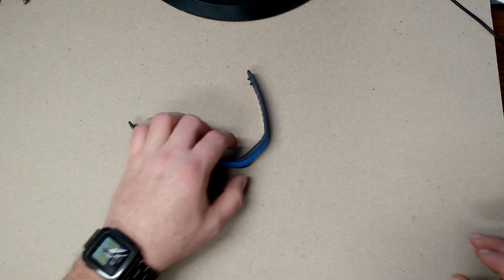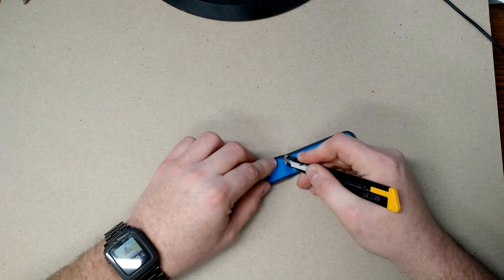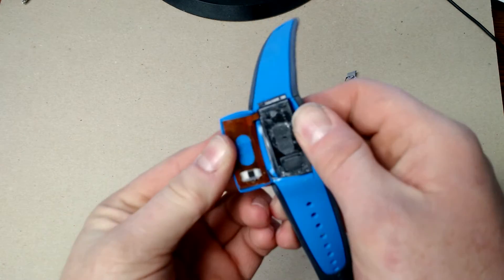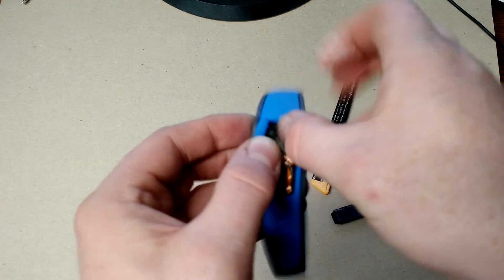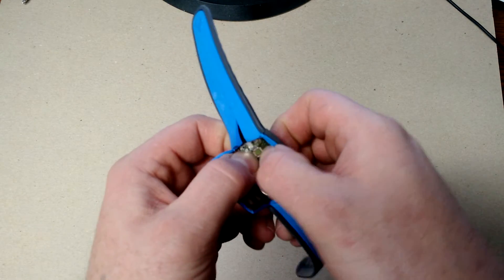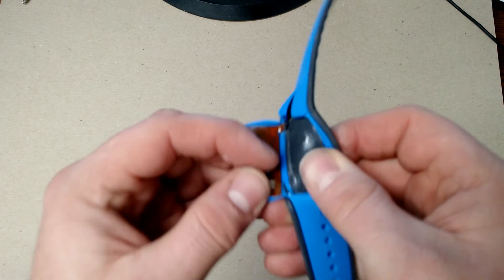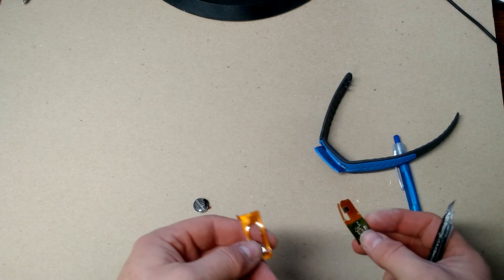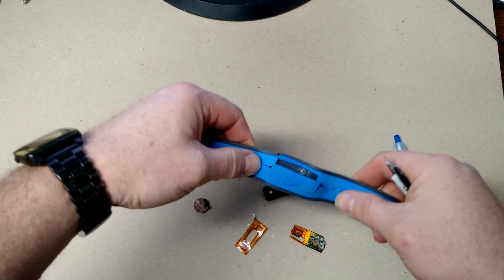What is inside a Disney MagicBand?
Could not help but to take apart my MagicBand to see what was inside!  Chip is marked NRF CO 24LEDN 1451GH It appears to be two devices in one, the RFID Antenna and chip, then another transmitter and a 2nd antenna.

! ! ! DISCOUNTS ! ! !